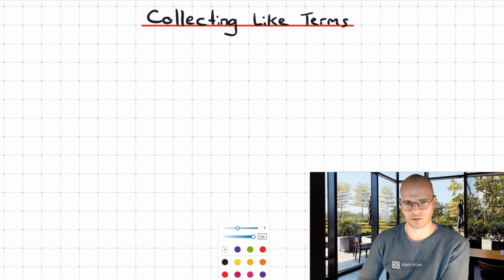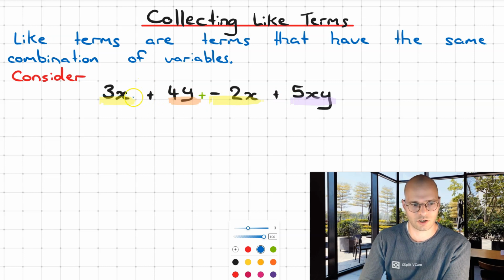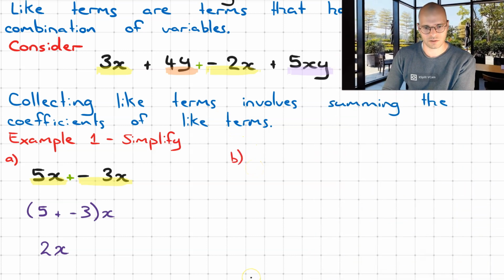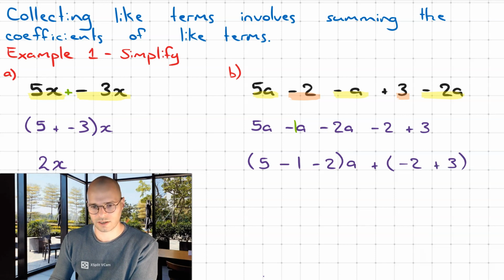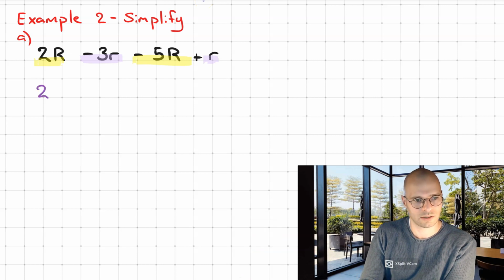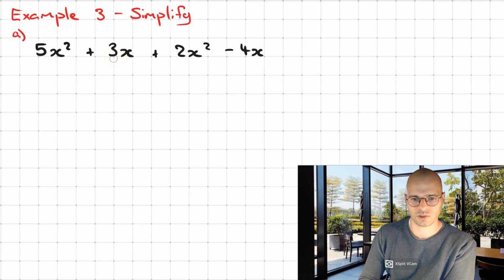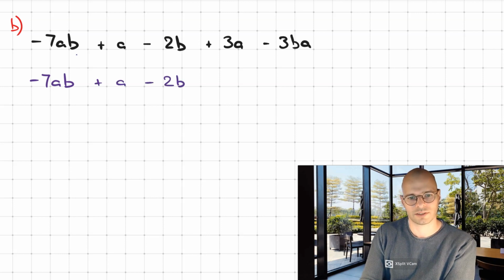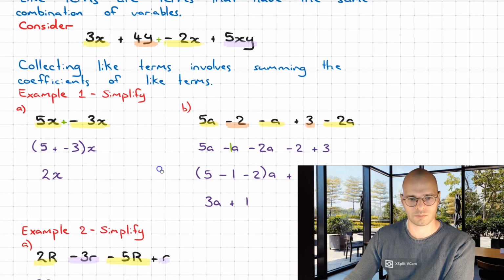Collecting Like Terms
Featured song: Donkey Kong Country - Life in the Mines [Restored] Extended